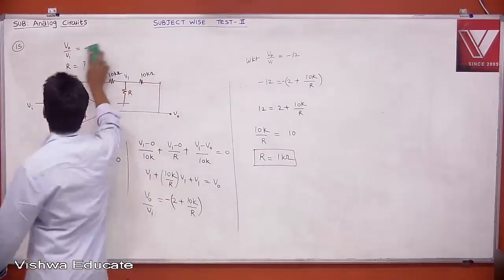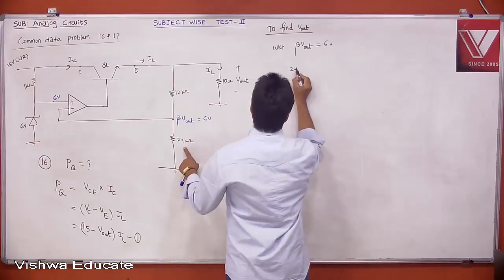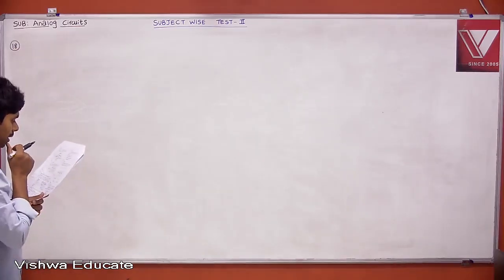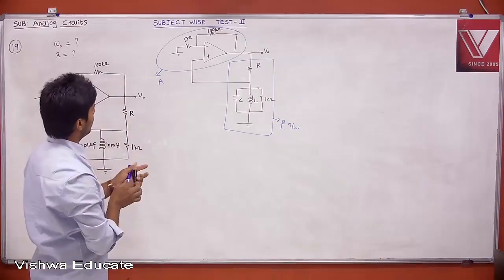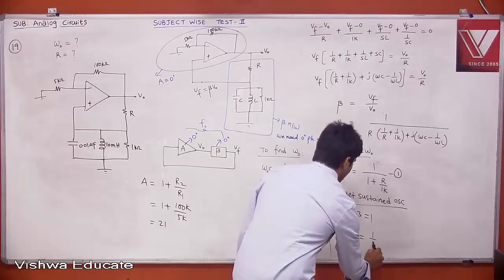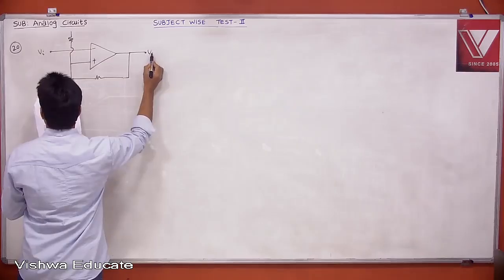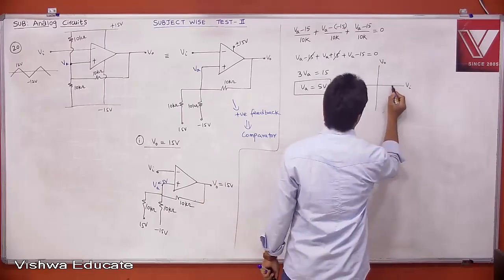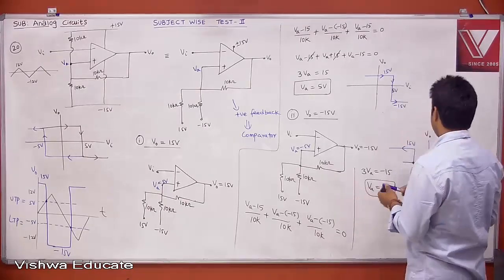GATE 2026 | Analog Electronics | Subject wise Test 2 & 3 | Prof. Chakravarthy